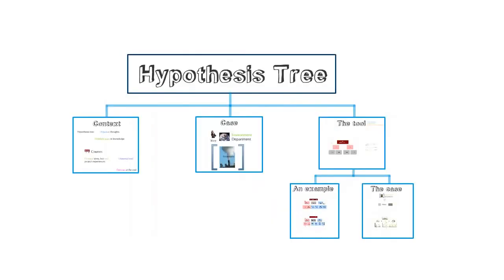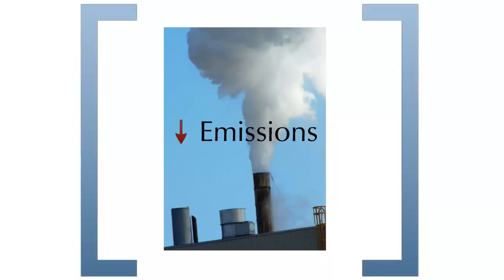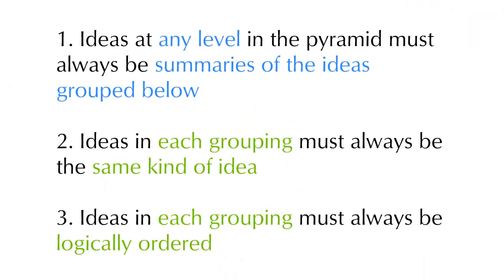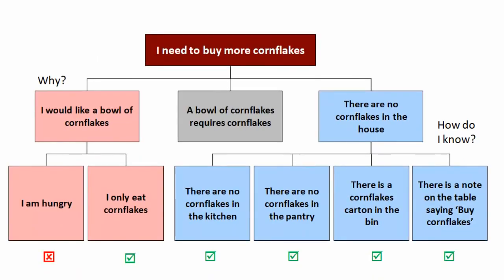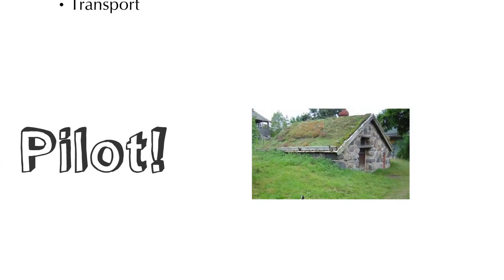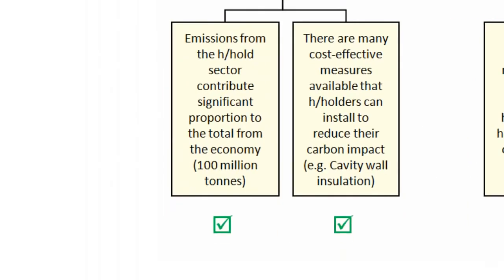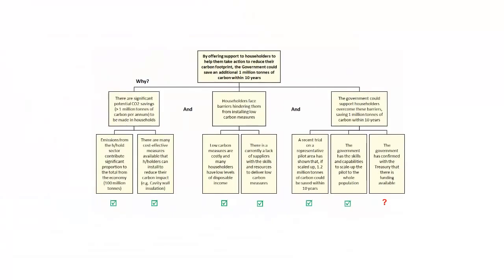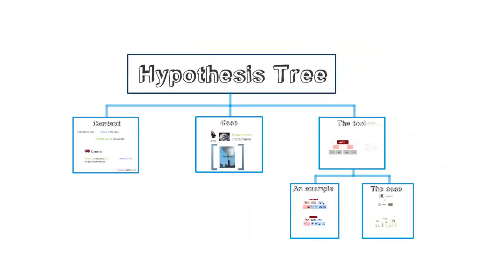Hypothesis Tree Lesson (6:40 min)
This training lesson covers the hypothesis tree, which is used in projects to help clarify and organise thinking, debunk myths and develop recommendations. This tool uses an environmental case study to take you through the tool.

This tool is used by management consultants and project managers throughout the private and public sectors to tackle complex and challenging problems.